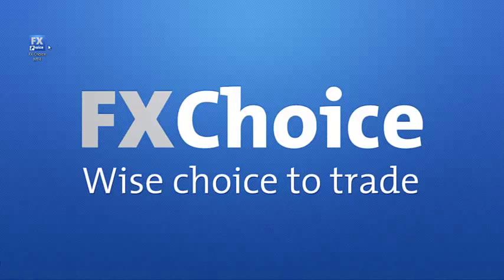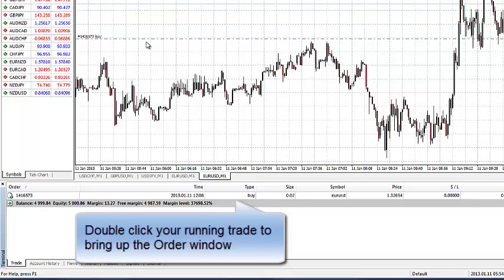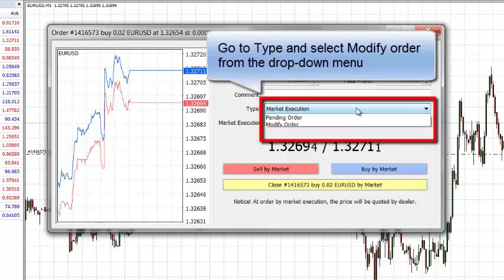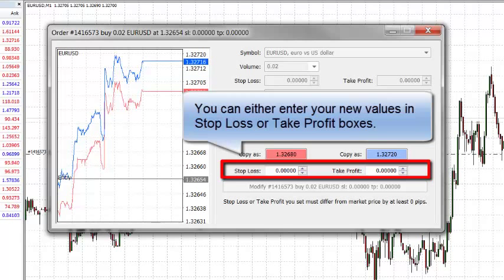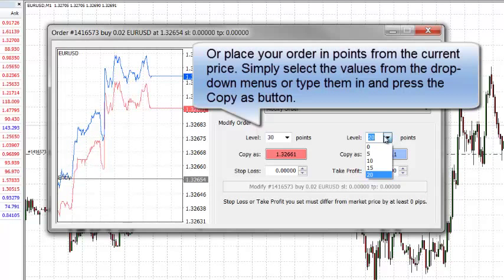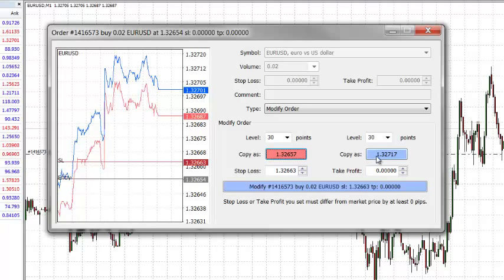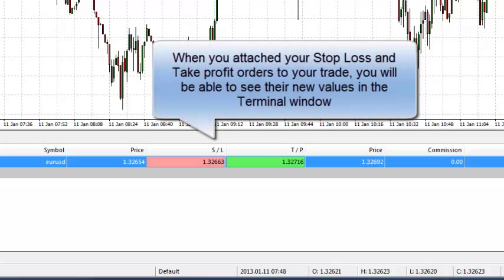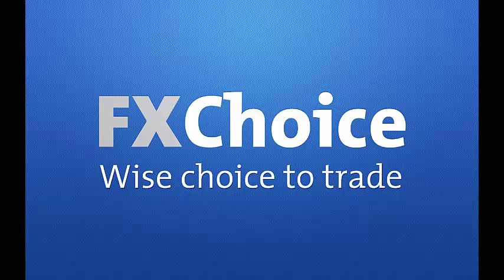Stop Loss and Take Profit in MT4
How to place limit orders (Stop Loss, Take Profit) in MetaTrader4.